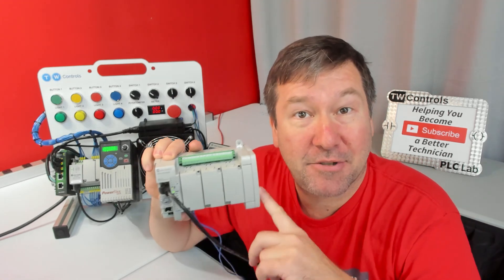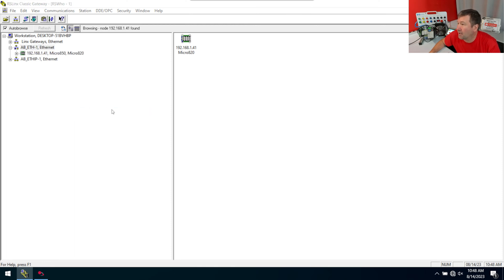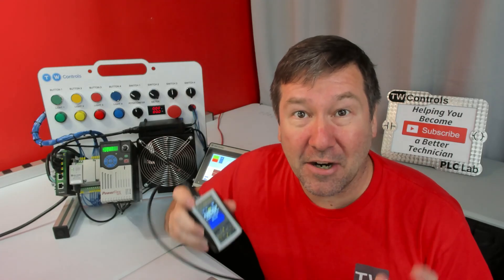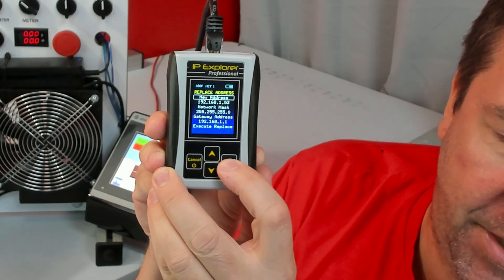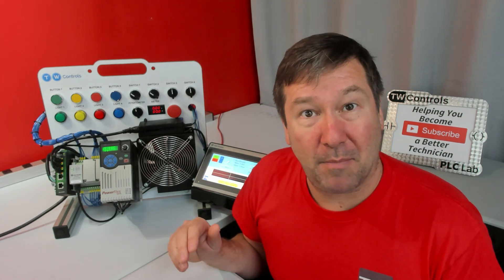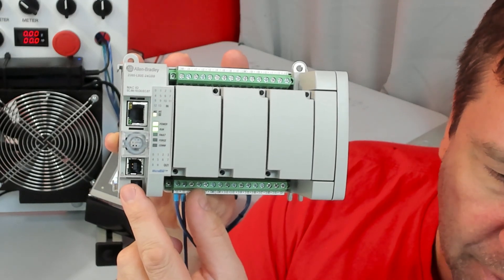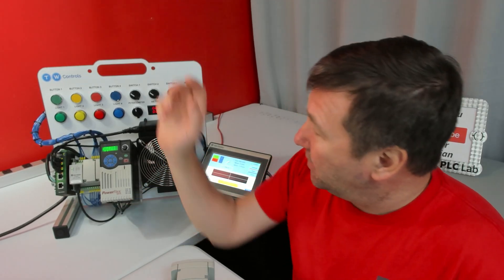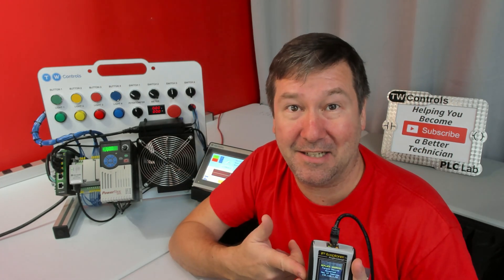Replacing the IP Address on a Micro850 PLC